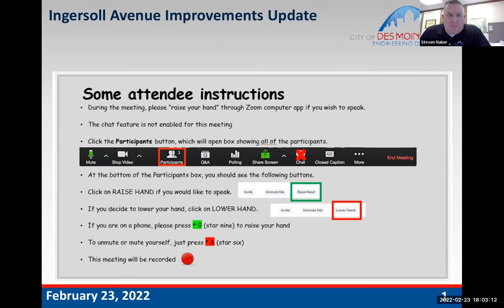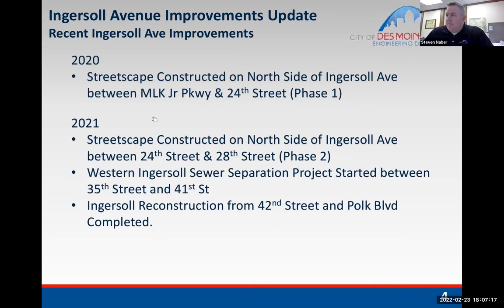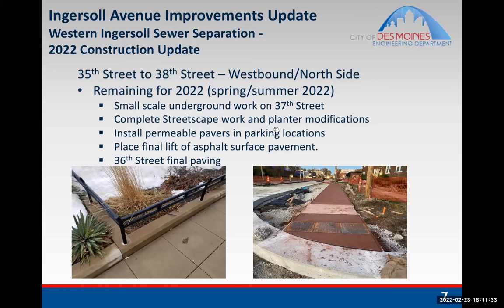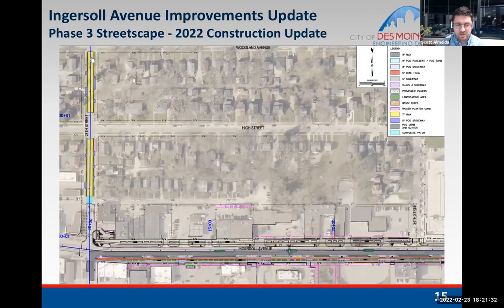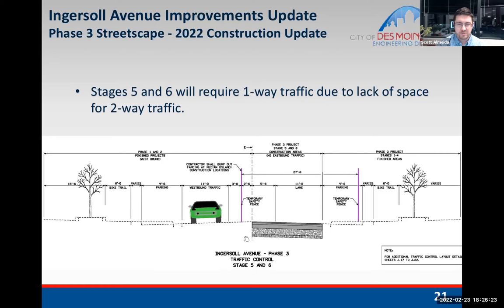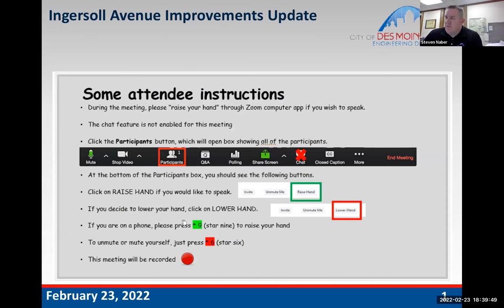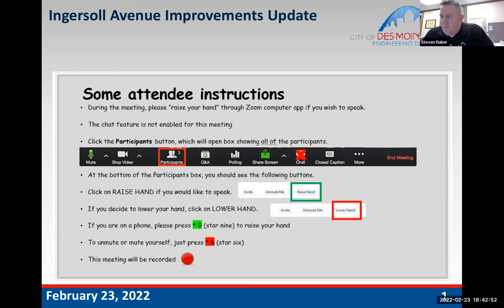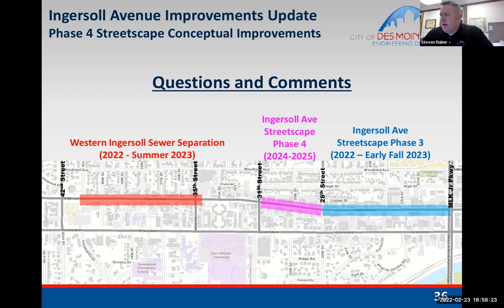Ingersoll Streetscape Project - Virtual Public Meeting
This video is a recap of the virtual public meeting regarding the upcoming Ingersoll Streetscape Project in Des Moines, Iowa.